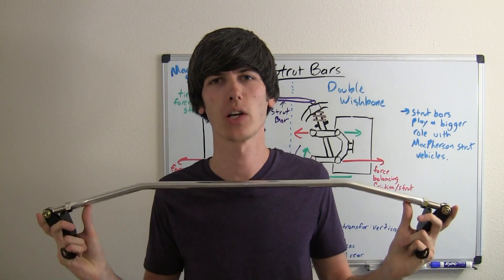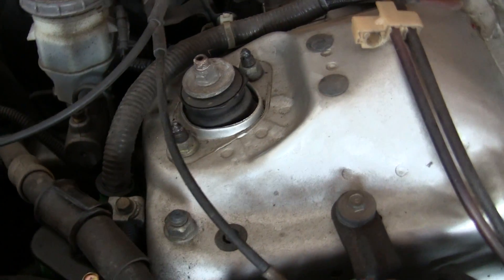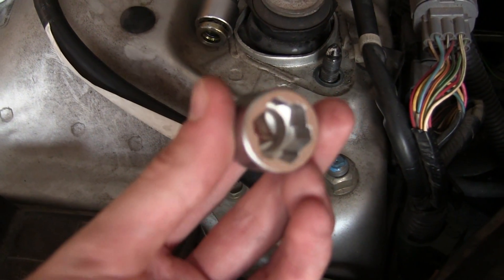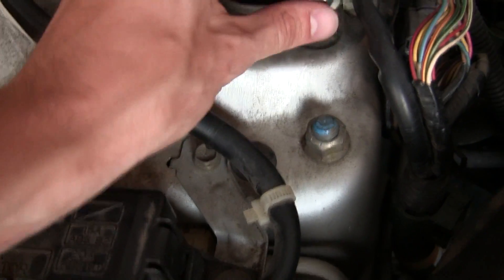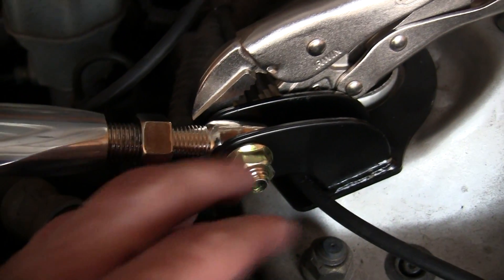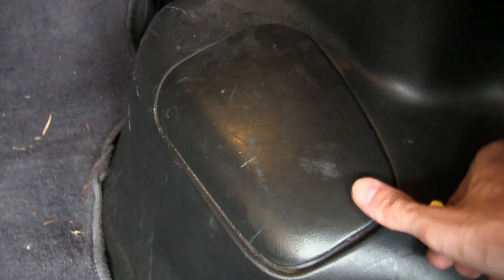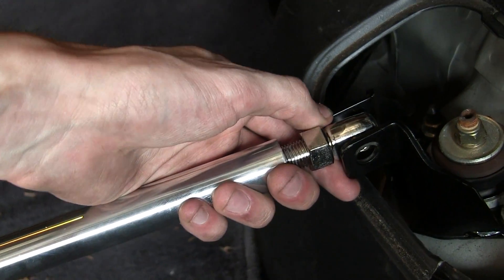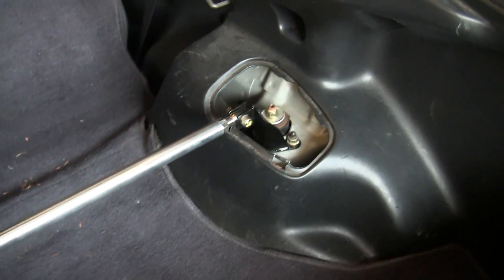Strut Bar Install - Acura Integra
How to install strut bars. Strut tower bar installation. A strut bar, or tower bar, connects the top strut towers together, in order to increase the rigidity of a vehicle by allowing both strut towers to react to compression and tensile forces. A strut bar plays a larger role for MacPherson strut vehicles, however it can still be important in vehicles with double wishbones as well for compensating vertical forces. This particular installation is for a 1999 Acura Integra GS. Torque values will be car specific - look up your torque values for your car's strut flange nuts before installing.

You may also want to know more about the suspension types discussed in this video.